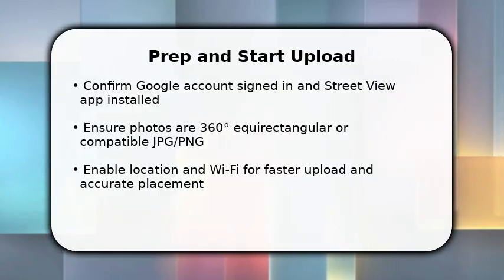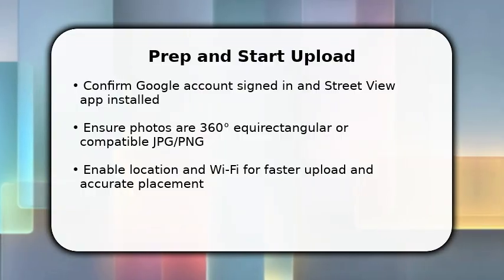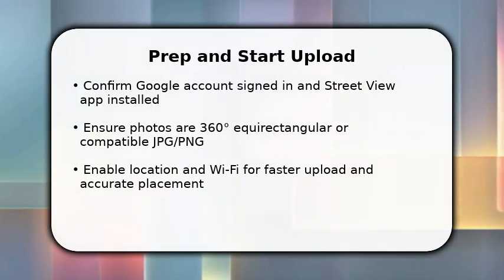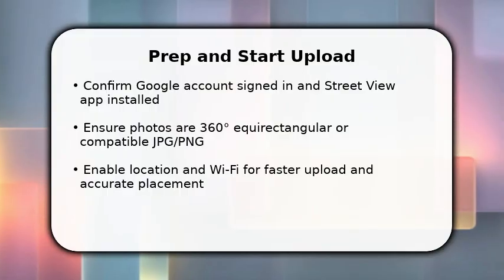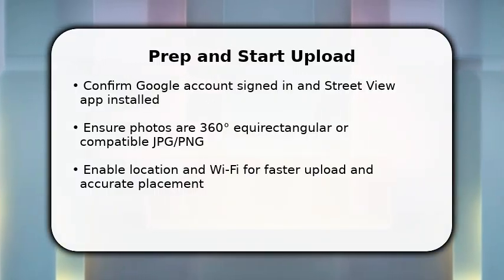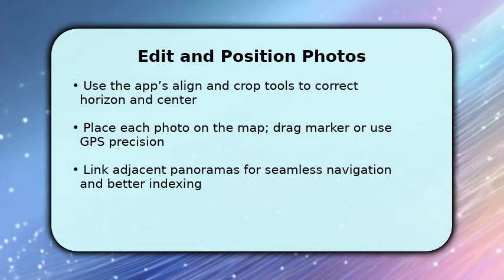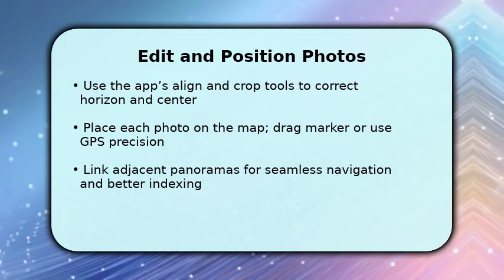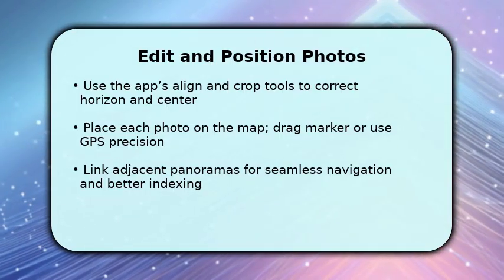How to Upload Google Street View (easy Method)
How to Upload Google Street View (easy Method) | 🔒 Surfshark VPN Deal — Stay private and secure. $1.99/mo + 3 Months Free ▸

Discover the simple steps to upload your own Google Street View experiences. This video tutorial guides you through selecting, capturing high-quality images with a wide angle lens and using specific tools within Google Maps for seamless integration into street view panoramas.

Google Street View, uploading photos to Street View, how to use camera for Street View, wide-angle photography tips, capturing landscapes with Google Maps